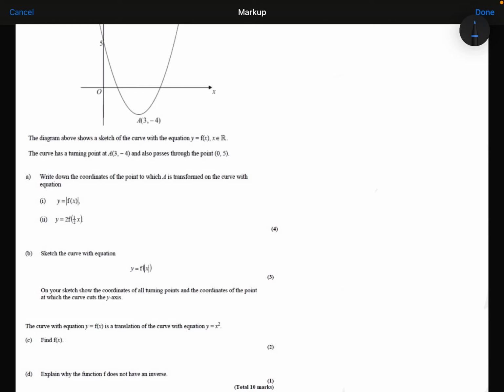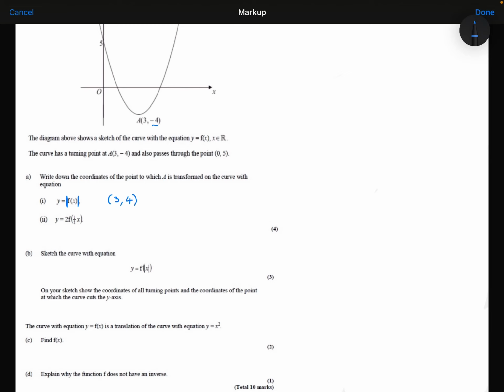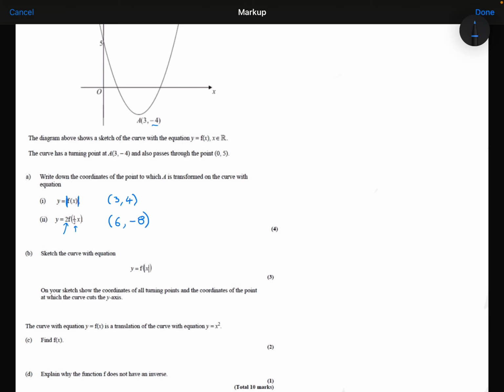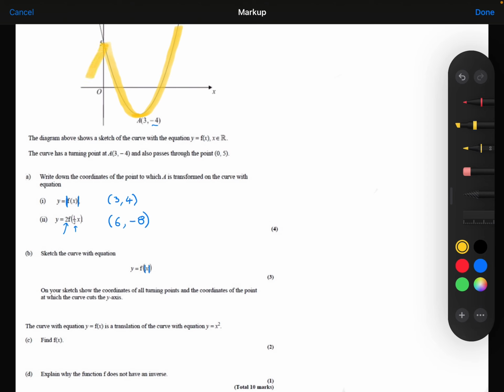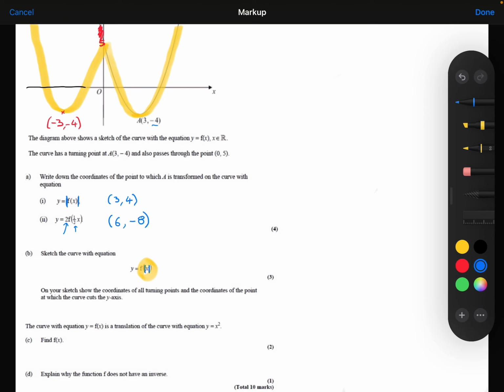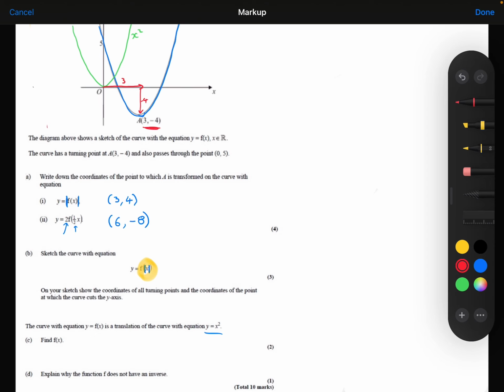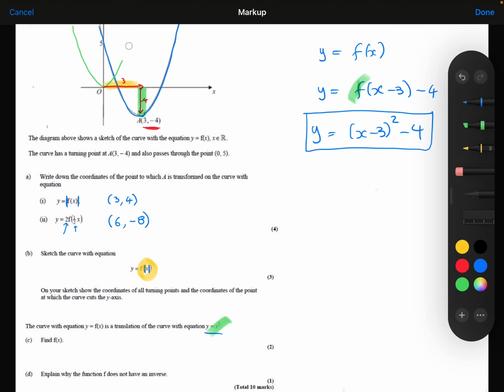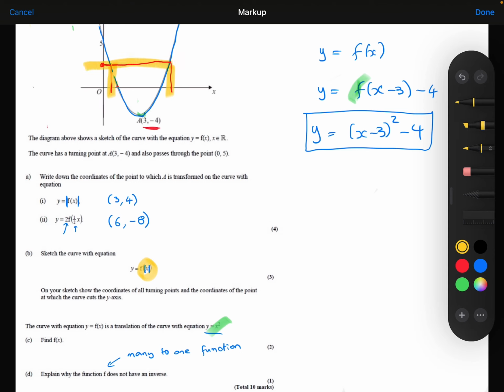Green Paper - Functions 1 - Q1